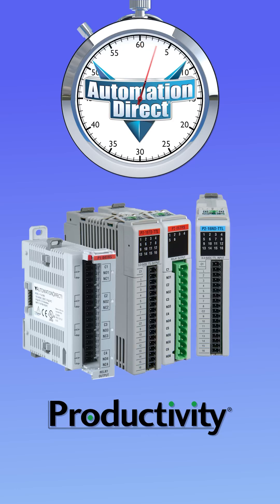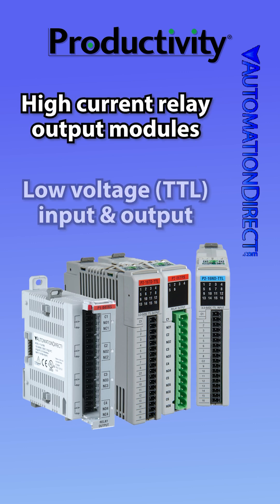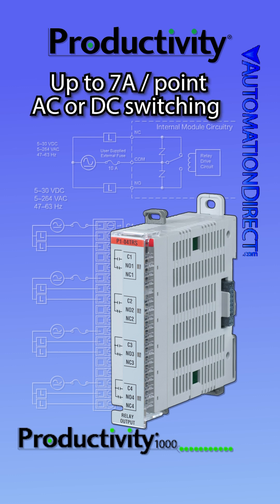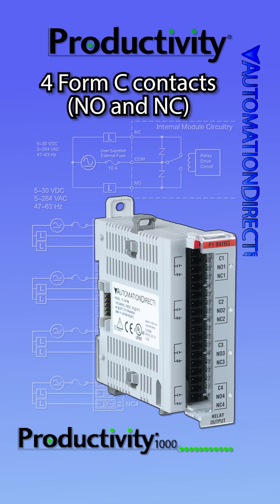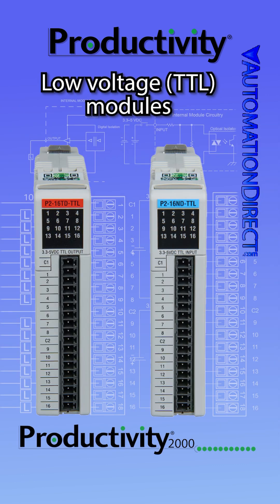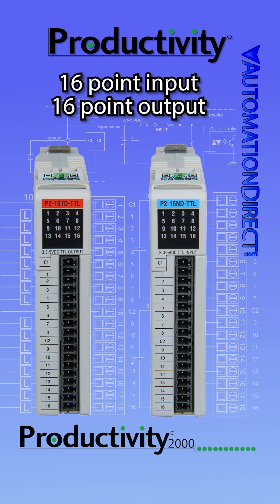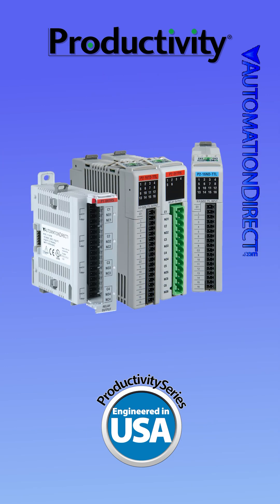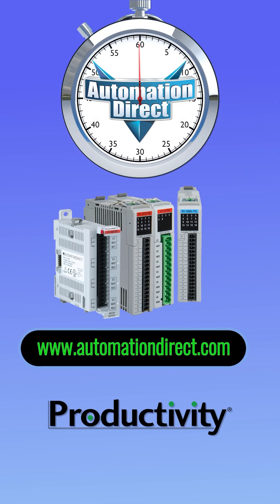Productivity Series PLCs Relay Output & TTL I/O Modules from AutomationDirect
for products and prices. (VID-P2-0032)

Related AutomationDirect.com part numbers: P1-04TRS, P2-06TRS, P2-16ND-TTL, P2-16TD-TTL, P2-RTB13, P2-RTB13-1